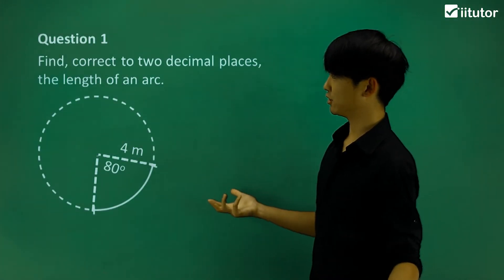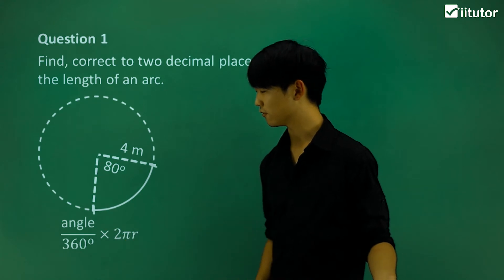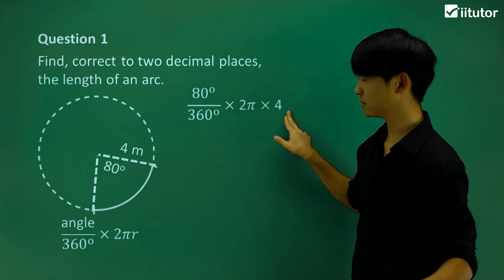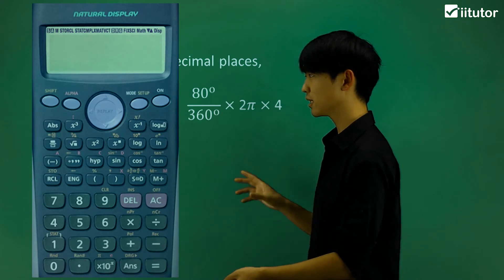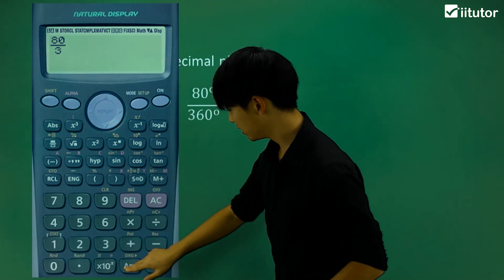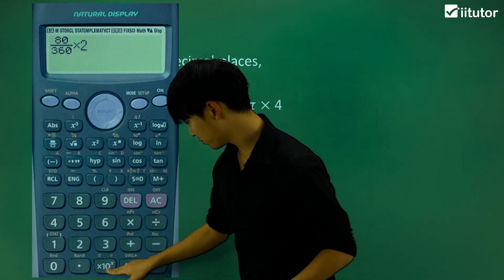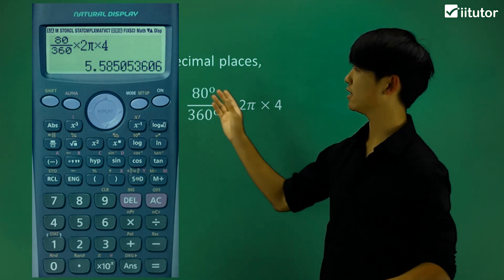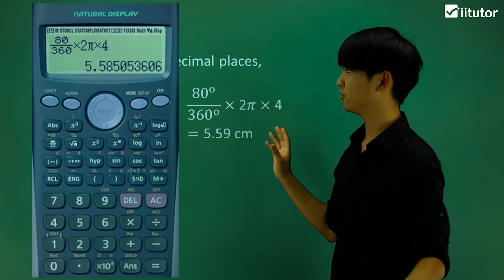Calculator Wizardry: Finding Arc Length Made Simple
Unlock the magic of mathematics with our latest tutorial: "Calculator Wizardry: Finding Arc Length Made Simple." 🎩✨

Are you tired of struggling with arc length calculations? Do you wish there was an easier way to solve these mathematical puzzles? Look no further! This video'll reveal the secrets to mastering arc length calculations using your calculator.

Arc-length problems can be tricky, but you'll find them surprisingly simple to solve with the right techniques. Our step-by-step guide will take you through the entire process, ensuring you understand every concept.

Here's what you can expect:

Clear and concise explanations of arc length fundamentals.
Practical examples are solved with ease using a calculator.
Tips and tricks to make your calculations even faster.
Real-world applications of arc length in various fields.
Whether you're a student looking to ace your math exams or someone seeking a better understanding of this mathematical concept, our video covers you. We'll quickly demystify arc length calculations and turn you into a calculator wizard!

Don't let math problems hold you back any longer. Join us on this mathematical journey and become a true calculator wizard. Let's make math magical together!

This video explains how to find an arc's length using a calculator.  The length of an arc is calculated by dividing the centre angle by 360 degrees, then multiplying by the length of the circumference.